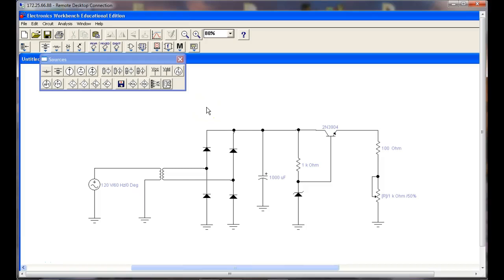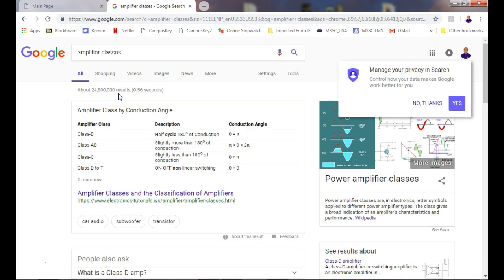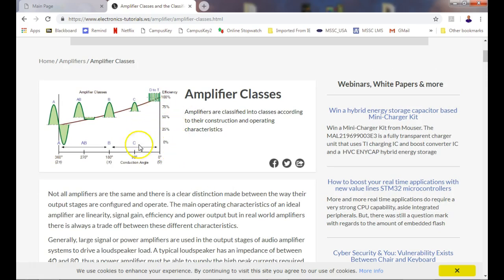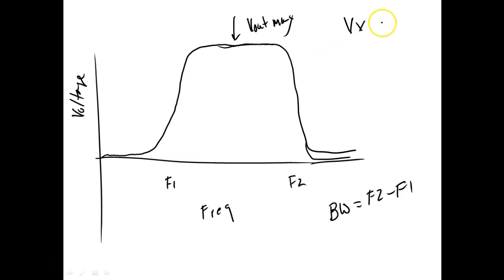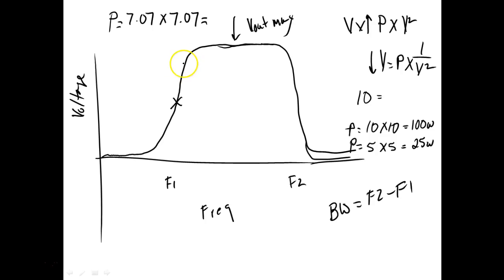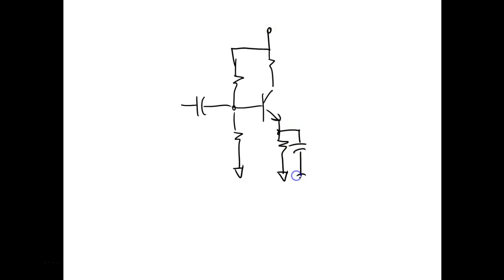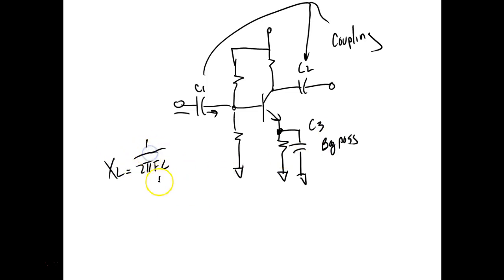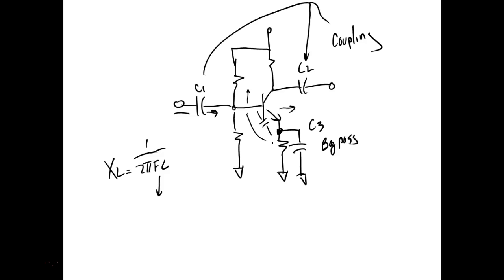ETC120_AmplifierClasses_CommonCollector